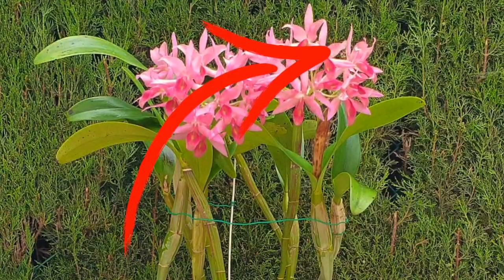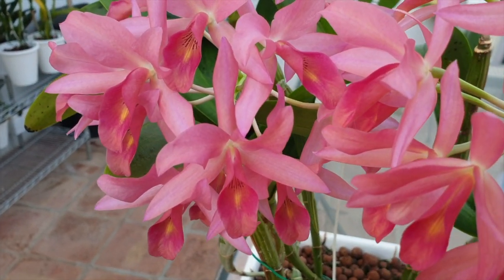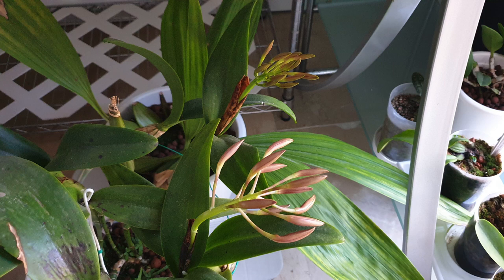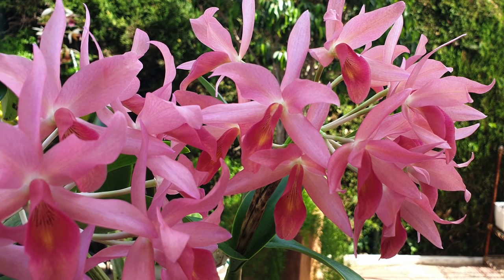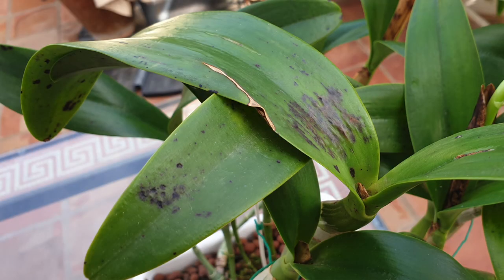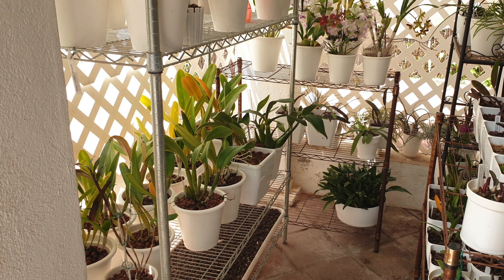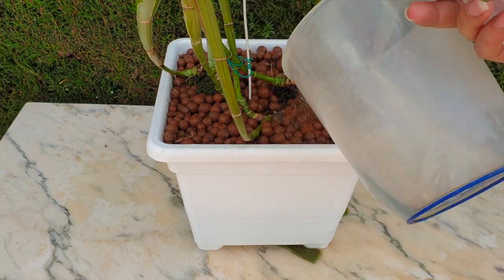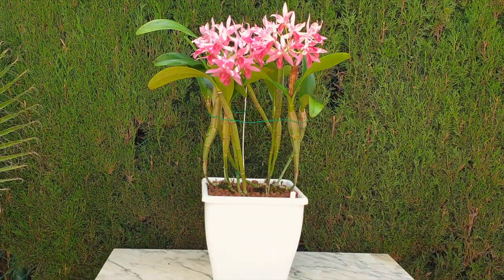Cattleya Guatemalensis The Unfussiest Bifoliate Cattleya EVER!! Incl. Care Tips 👌🏼👍🏼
BIFOLIATE CATTLEYA? ✅ FLORIFEROUS? ✅ FRAGRANT? ✅ FUSSY? ❌ I am so impressed with this cattleya that I am dedicating a video just for her! Considering the reputation bifoliate cattleyas have, as to dumping their roots, not having a great track record to recovering once bifoliate cattleyas loose their root system, bifoliate cattleyas needing good light to bloom etc etc. This video will be able to set the record straight as to just how tolerant cattleya guatemalensis is. If you can accommodate the size of cattleya guatemalensis do not worry about not having the ideal conditions to successfully grow this large orchid! If I can do it, so can you!
CHAPTERS:
00:00 - What are the care requirements for Cattleya Guatemalensis
00:50 - General Care for Cattleya Guatemalensis
02:19 - Is Cattleya Guatemalensis temperature tolerant?
02:41 - How much light does Cattleya Guatemalensis need to bloom well?
03:22 - Will Cattleya Guatemalensis bloom well in low light levels?
04:49 - Cattleya Guatemalensis bloom and fragrance details
05:05 - Does Cattleya Guatemalensis have a fragrance?
05:37 - How long do Cattleya Guatemalensis blooms last?
05:46 - What does cold damage look like on orchid leaves?
06:24 - How I care for Cattleya Guatemalensis
08:08 - How to flush Cattleya Guatemalensis
08:14 - How to care for Cattleya Guatemalensis while in bloom
08:38 - How much fertilizer is best for Cattleya Guatemalensis
My environment:
Mediterranean climate, hot summers / mild winters
45% - 85% humidity, with regular airflow
Thumbnail / Outro Image:   Bodum.westernscandinavia.org
Orchid growing supplies:
               Seramis, Akadama
Water: Reverse Osmosis
Insecticidal Soap
General PPM: 300 Summer, or in active growth
                          150 Winter, RO Water and KelpMax only